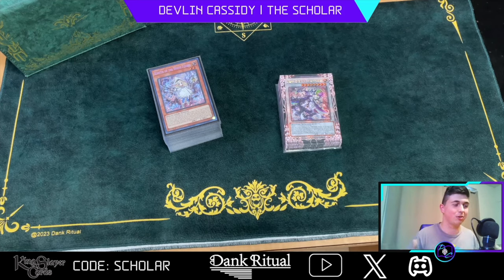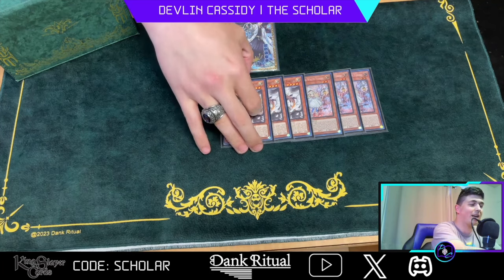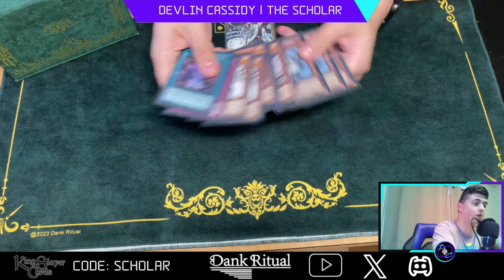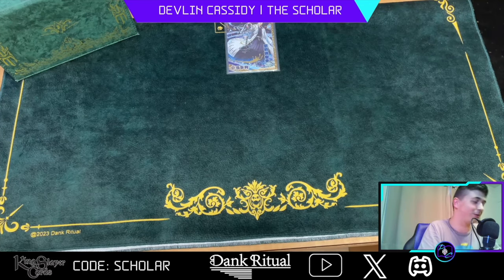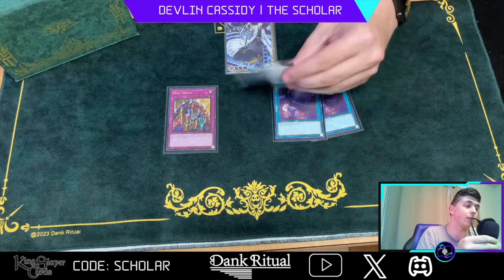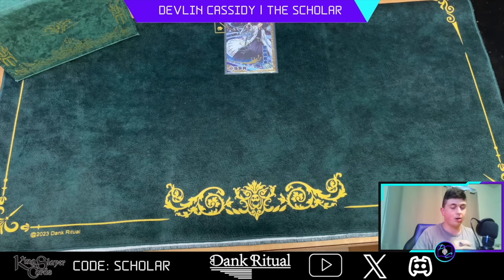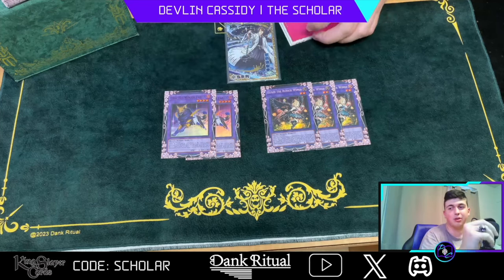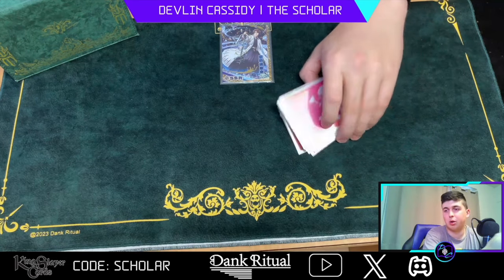Runick White Woods/White Forest Yugioh Deck Profile Post August 31st Banlist